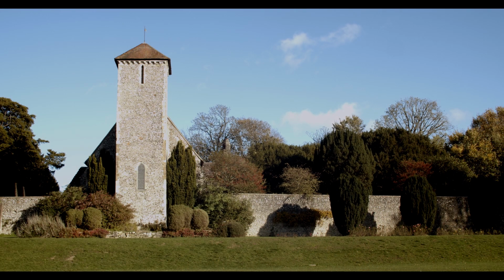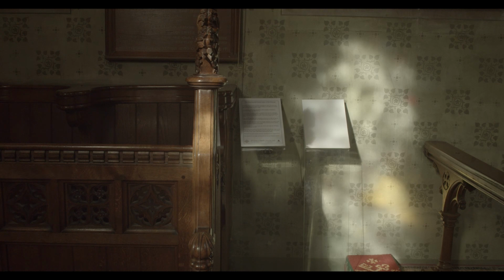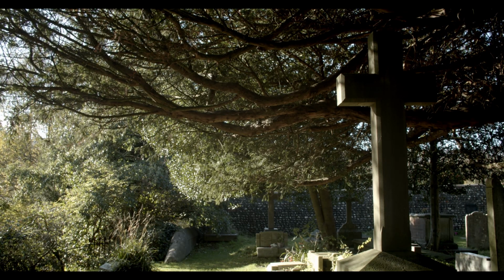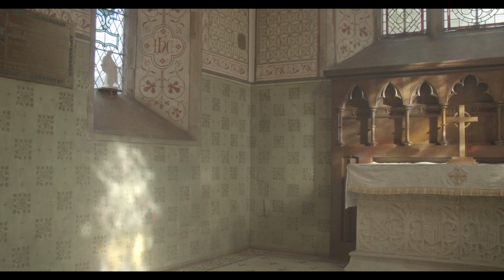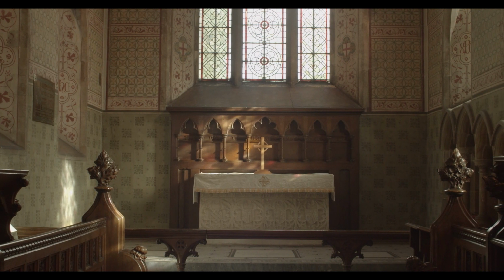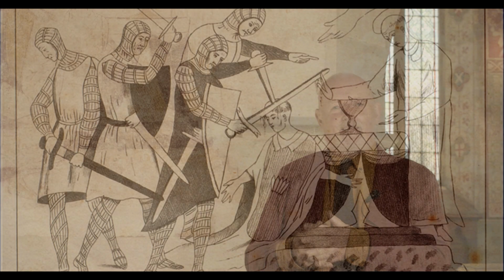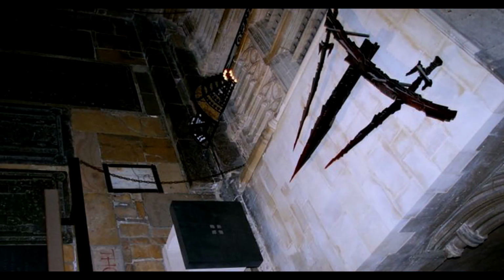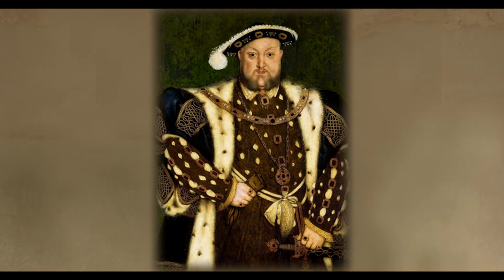St. Peter's Church and The Death of Thomas Becket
St. Peter's Church and The Death of Thomas Becket narrated by James Simister.

James is an experienced public speaker with 20 years’ experience in adult, further and higher education. He gives entertaining and knowledgeable talks on cruise ships and on land about a variety of historical, cultural and literary subjects. These include British European, Russia and North & South American history, William Shakespeare, Dr Samuel Johnson and.